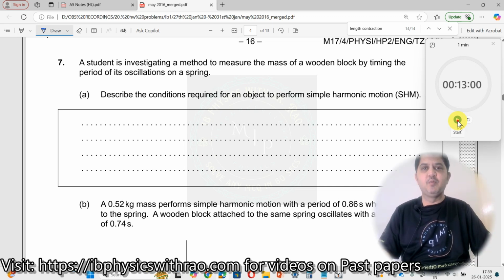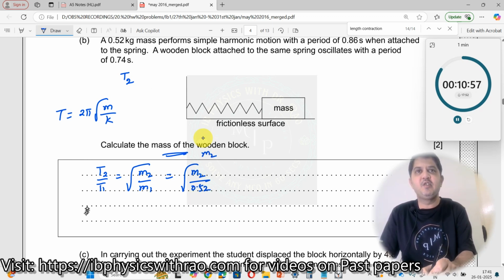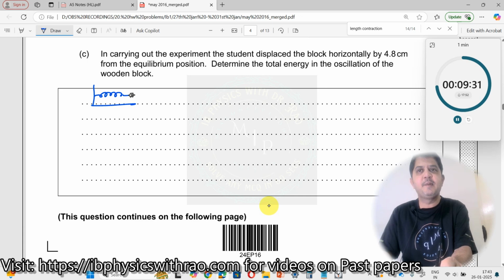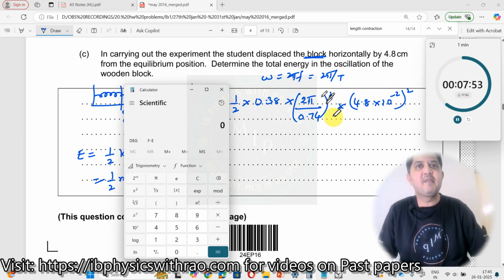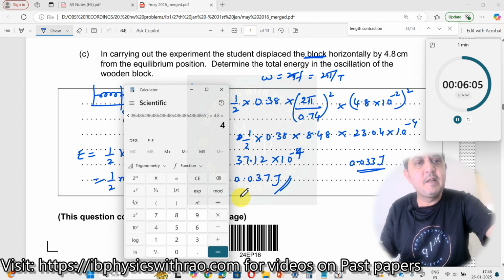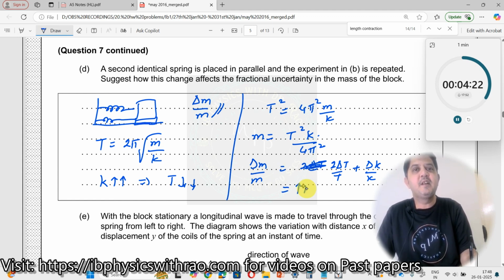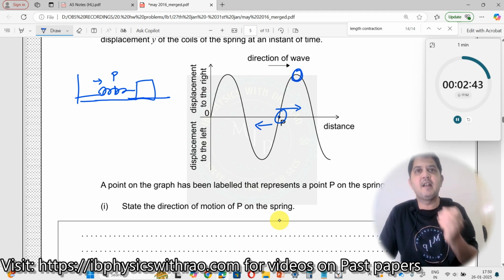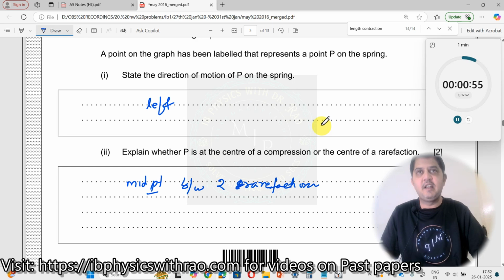2. A student is investigating a method to measure the mass of a wooden block by timing the period o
2. A student is investigating a method to measure the mass of a wooden block by timing the period of its oscillations on a spring. (a) Describe the conditions required for  an object to perform simple harmonic motion (SHM).
(b) A 0.52 kg mass performs simple harmonic motion with a period of 0.86 s when attached
to the spring.  A wooden block attached to the same spring oscillates with a period
of 0.74 s.